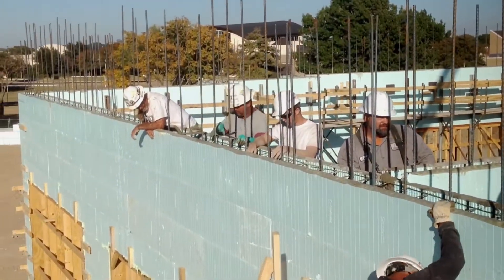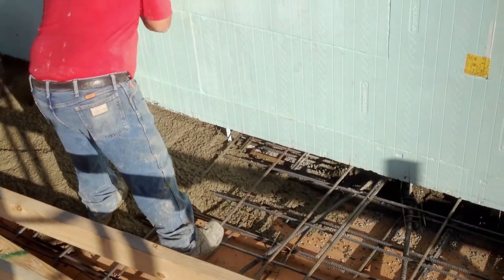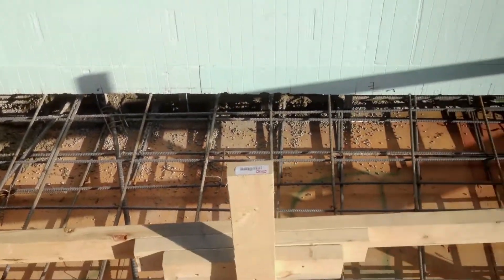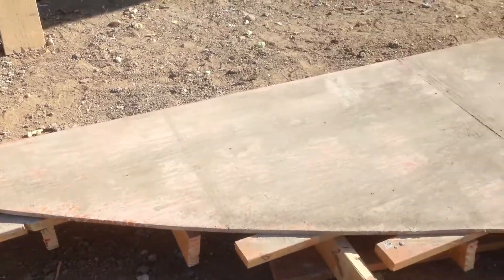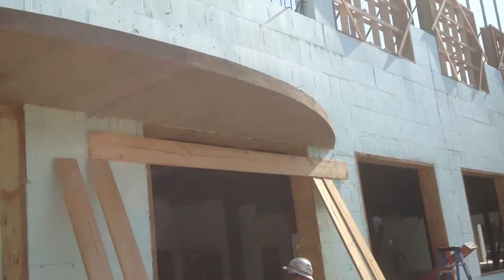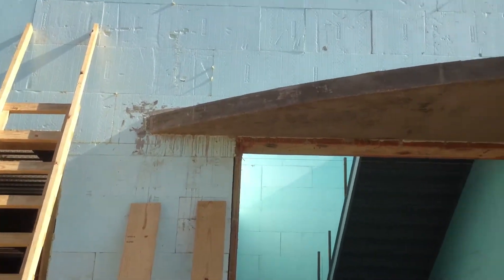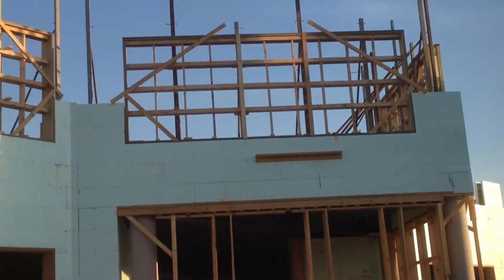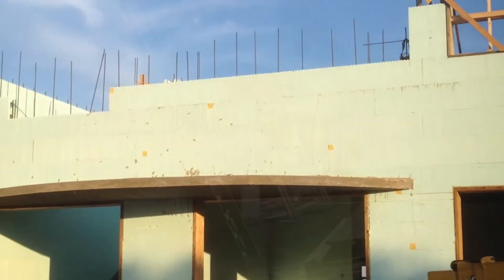Advanced ICF - Cantilevered Concrete Eyebrow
Insulated Concrete Form installation video illustrating cantilevered eyebrow on Augustus Plaza in Fort Worth, Texas.